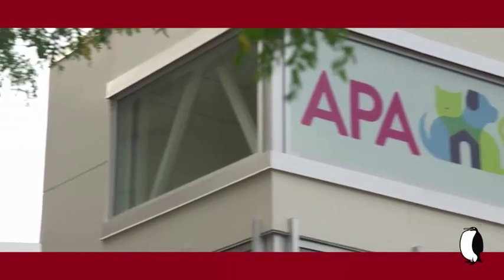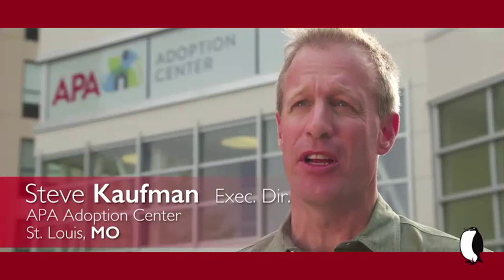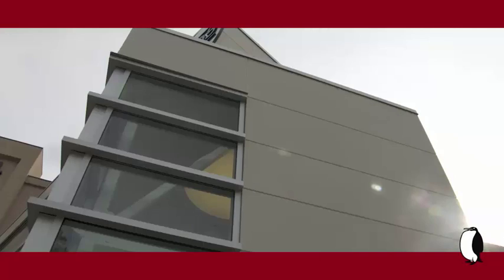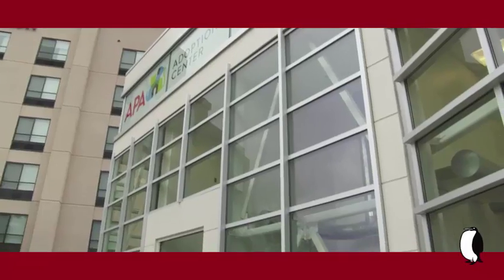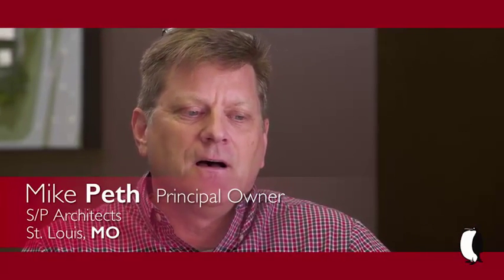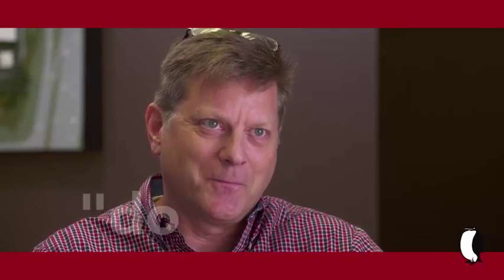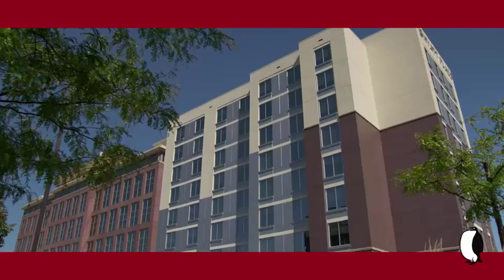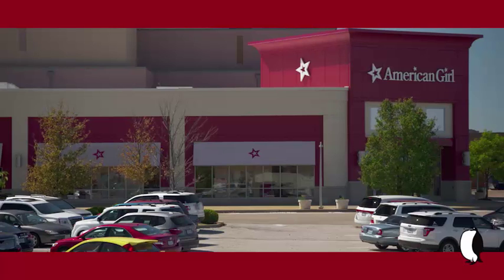The Benefits of Dryvit's Reflectit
Design flexibility is critical to architects and specifiers.  Dryvit’s many textures and colors offer design freedom at a price the building owner can afford.  Listen to these building professionals talk about how Dryvit’s Reflectit coating enabled them to get the look of metal panels  with all of the benefits of an Outsulation system.

Don’t forget to check us out on social!